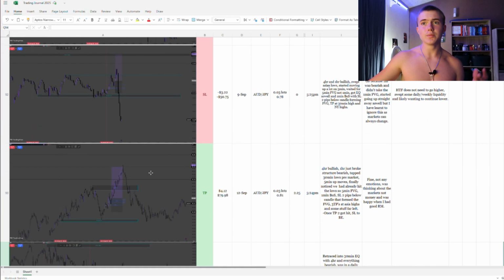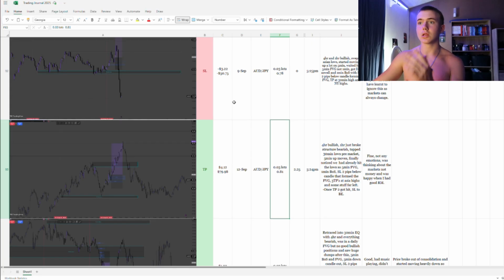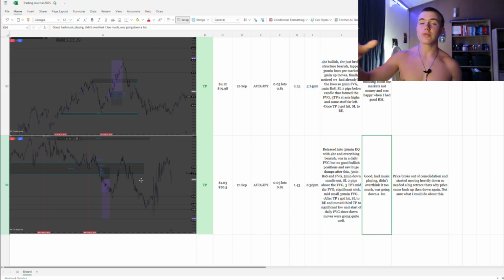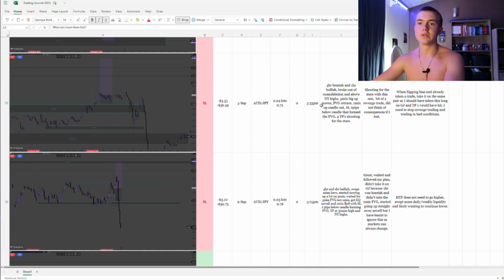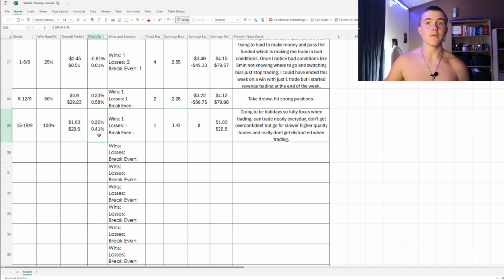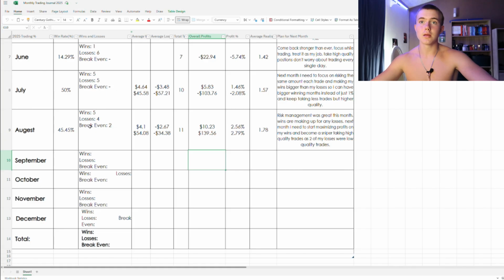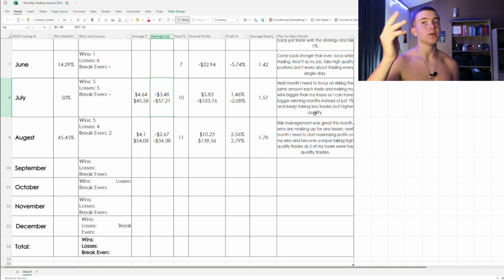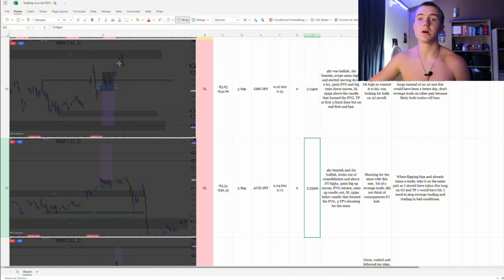The Only Trade Journal Beginners Will Ever Need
My 3 excel trade journaling setups. These can help you take more precise trades and refine your strategy through simple journals.